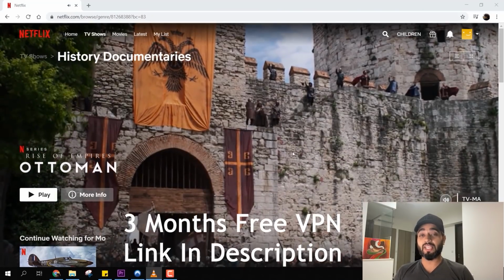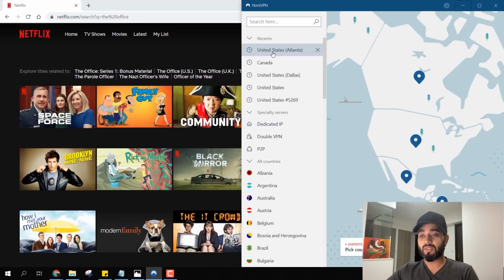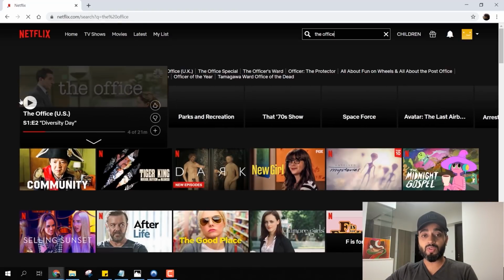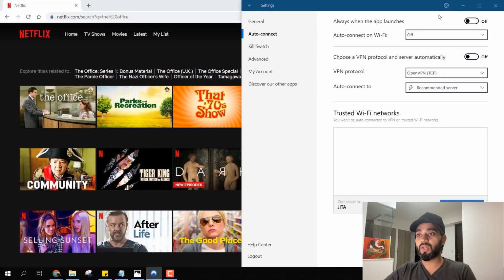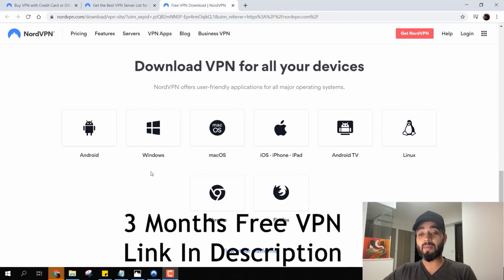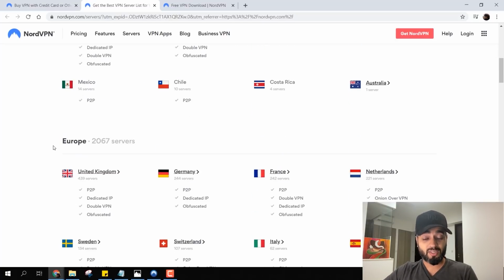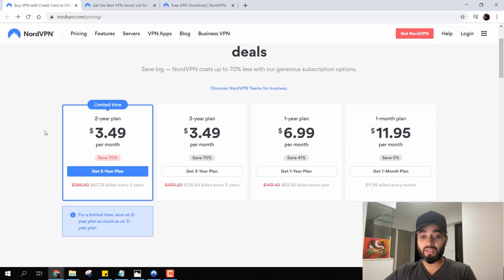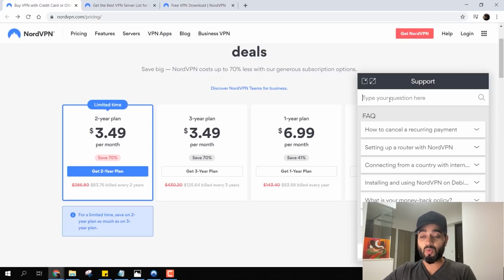How to Change Country on Netflix | Step by step guide to access all Netflix shows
Change Netflix Country | Step by step guide to access all Netflix shows

If you are trying to access shows that are not available in your country, Netflix doesn't have any such option by default. But you can access all shows using a VPN by simply changing your country in VPN.

NordVPN works well for streaming and has a stable connection for you to stream Netflix or any other streaming service such as Hulu, Disney+ etc for any country or region.

To change Netflix region you can just choose a different server in NordVPN. For US itself, NordVPN has more than 20 regions with multiple servers.